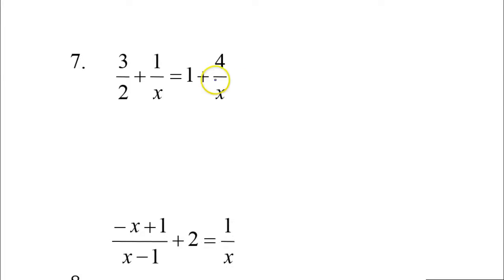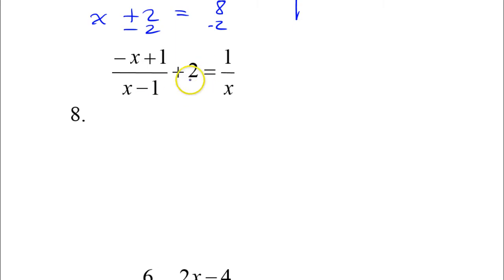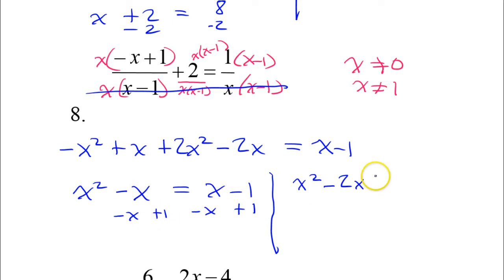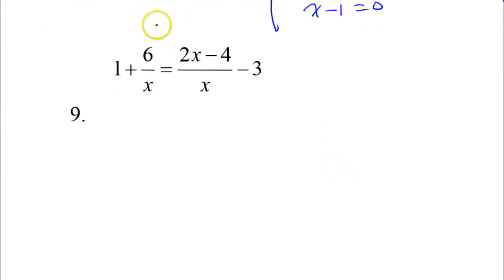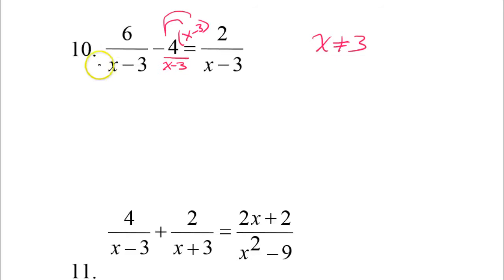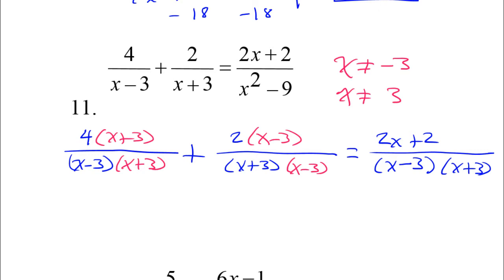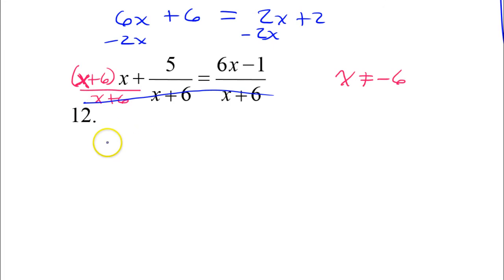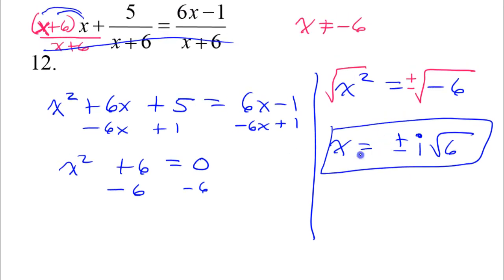Day 9 CW (7 to 12) Adding, Subtracting and Solving Rational Equations